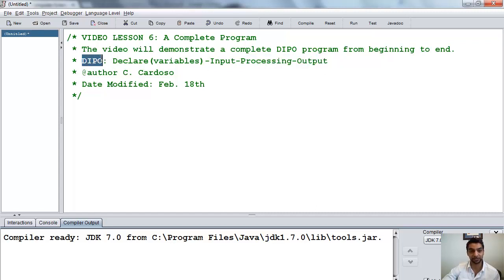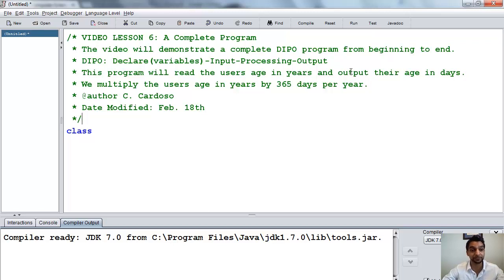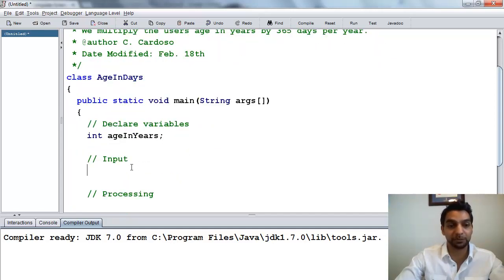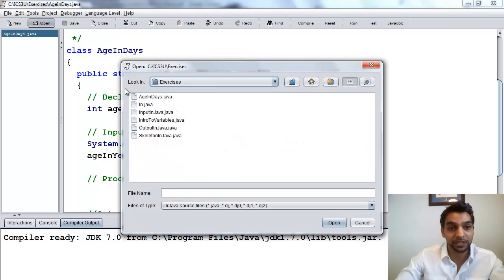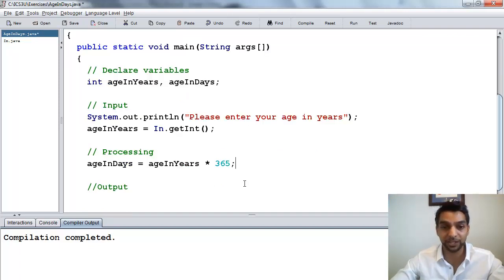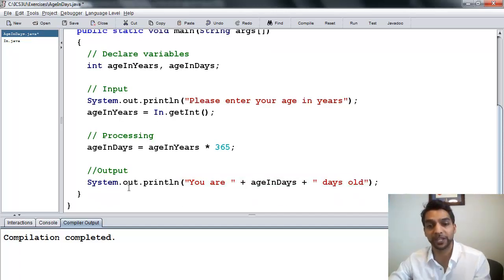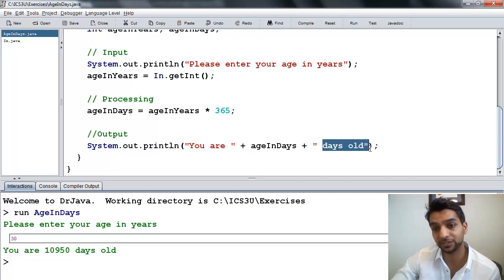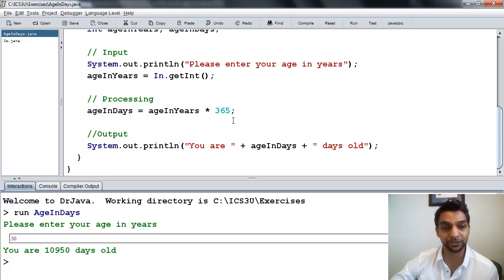ICS3U VIDEO LESSON 6: Complete DIPO Program in Java